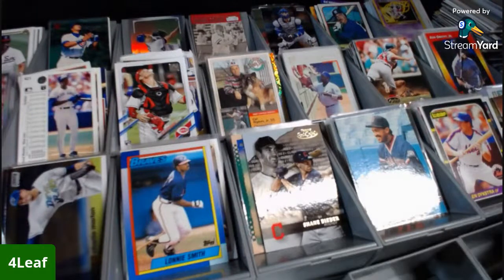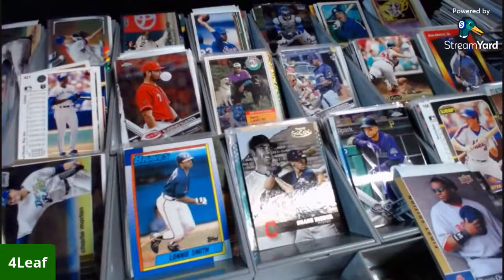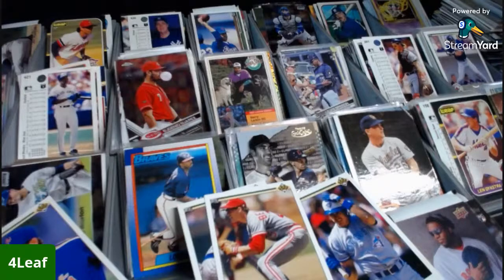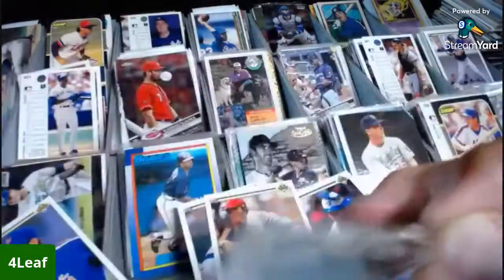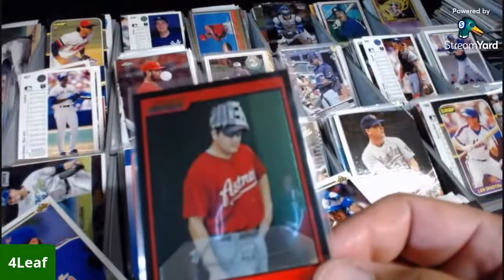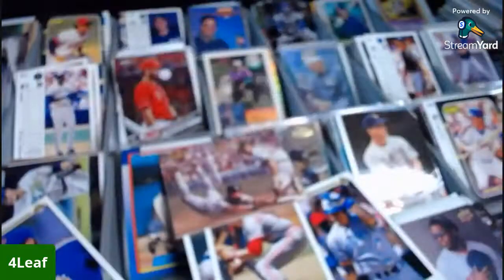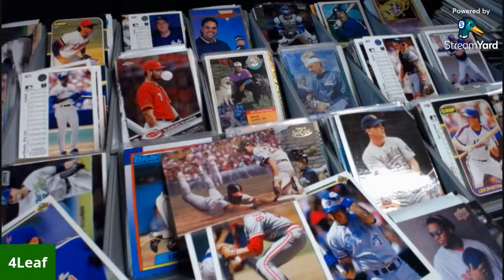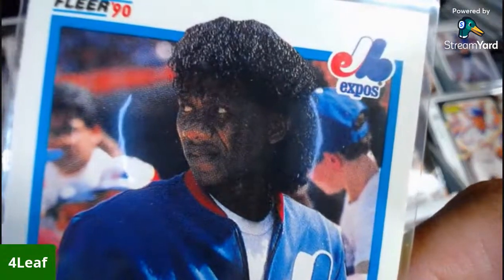Funny Card Friday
Its going to be all funny cards tonight!